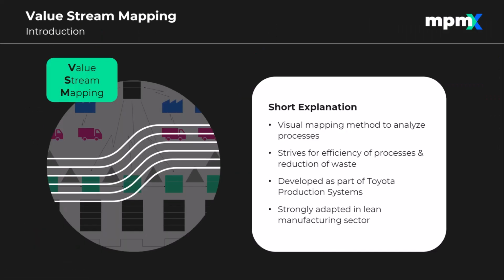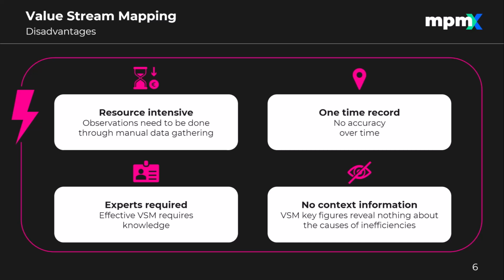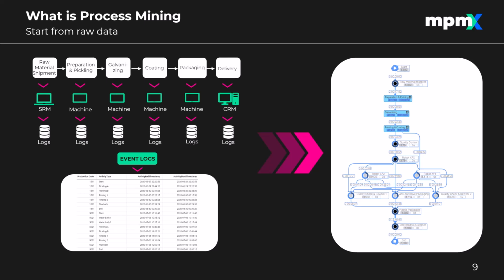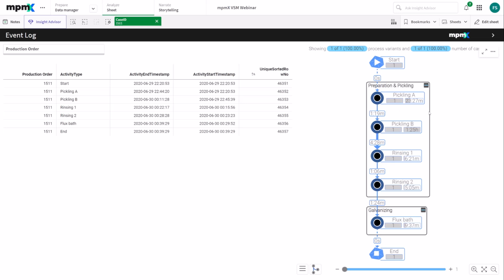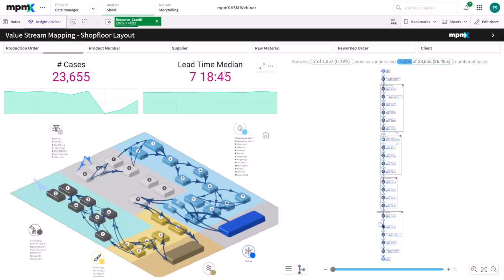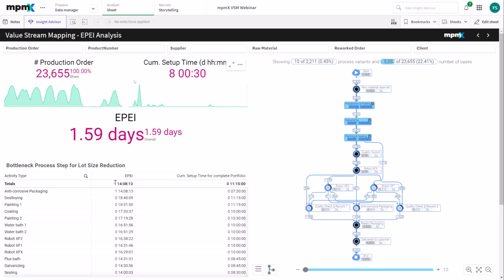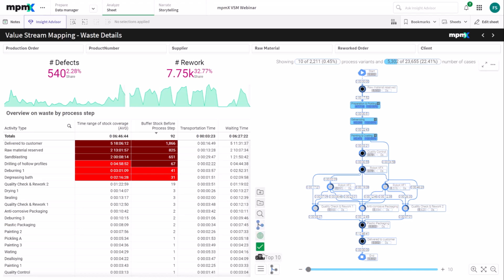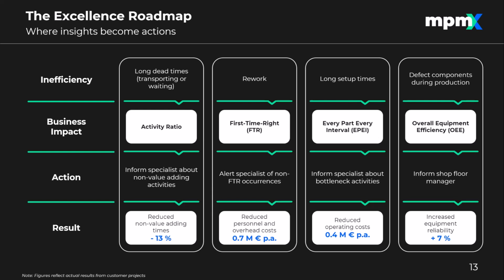Value Stream Mapping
Value Stream Mapping is a lean management method for analyzing the current state of the processes that a product or service goes through from its creation to its final delivery to the customer. The aim is to discover critical and inefficient steps and to design an improved future state of the processes. Value stream maps are often still created manually in production with the help of interviews and stopwatches. Couldn't that be easier?

Yes, with the right mpmX Business App for Value Stream Mapping. In our webinar, you will learn how you can use process mining to identify the causes of delays and waste in your workflow and take corrective action using process automation. Get to know the possibilities of our app for successful value stream mapping in our compact focus webinar.